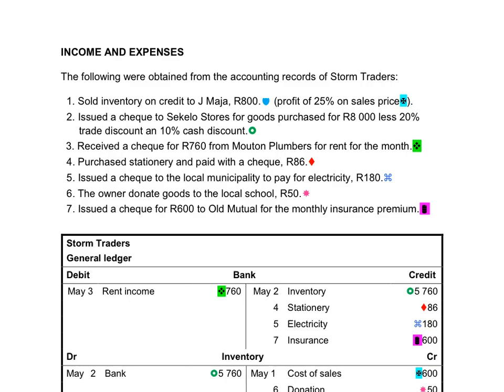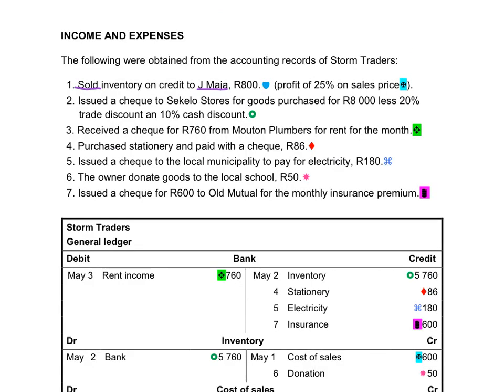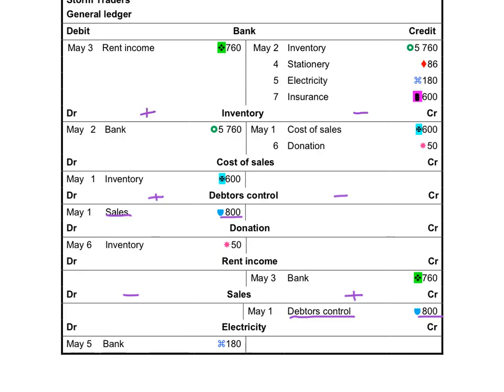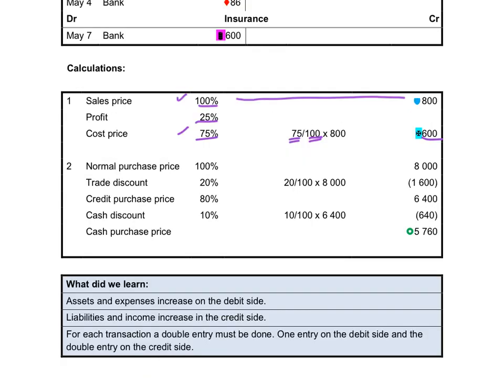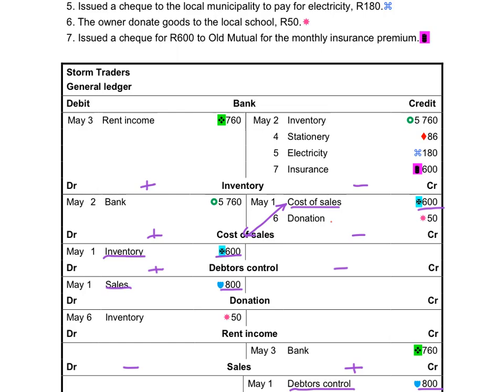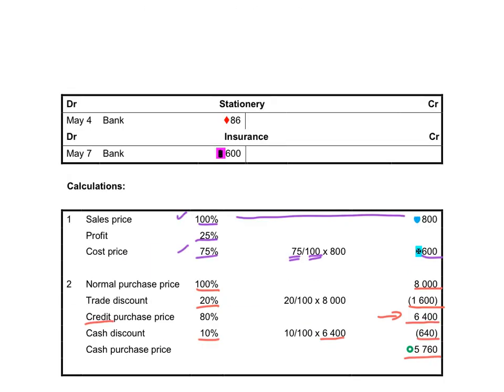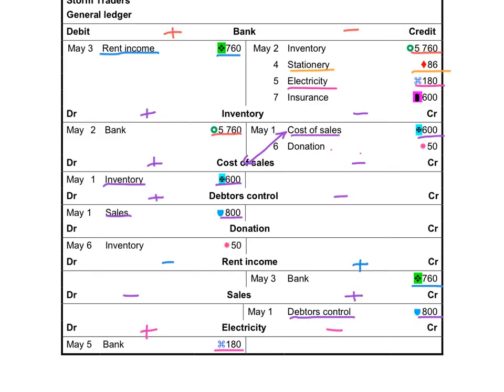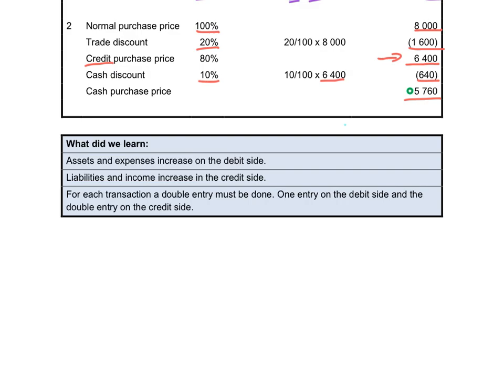3. Storm Traders - Income, Expenses & General Ledger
3. Storm Traders - Income, Expenses & General Ledger